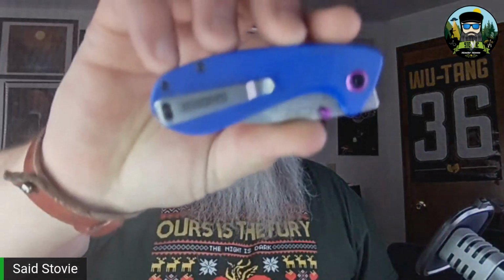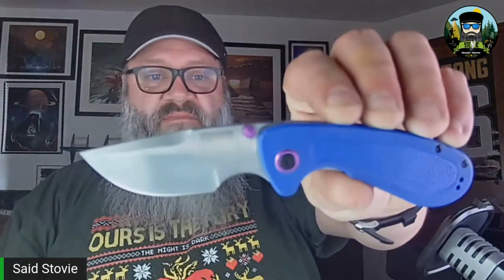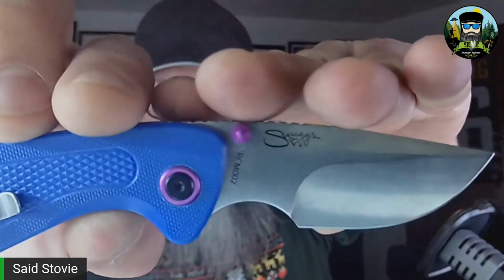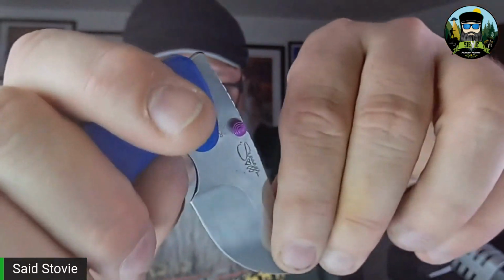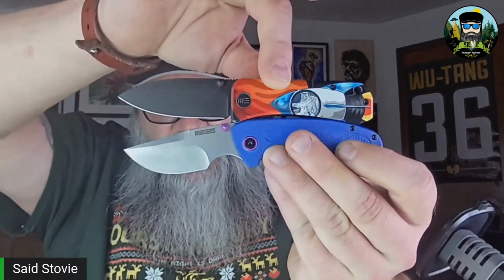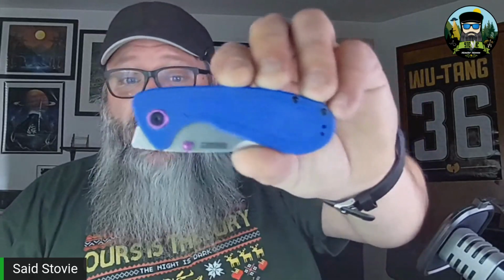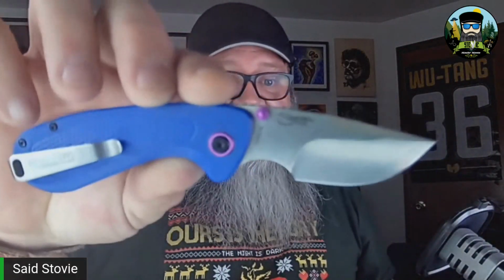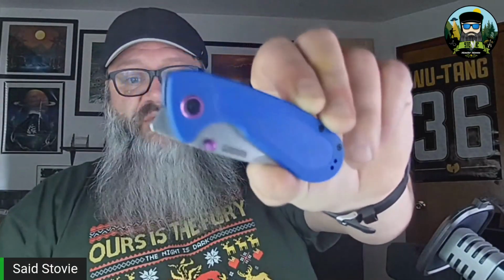Not Too Shabby... Rosecraft Blades | Pocket Monster | Sully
Not shabby... I am kinda digging the Rosecraft Blades Pocket Monster, designed by Swaggs.